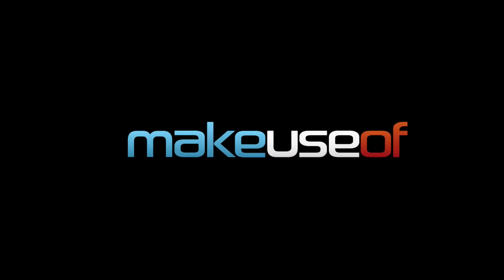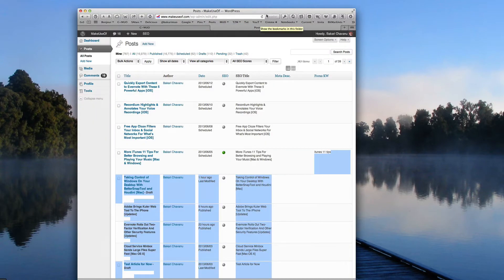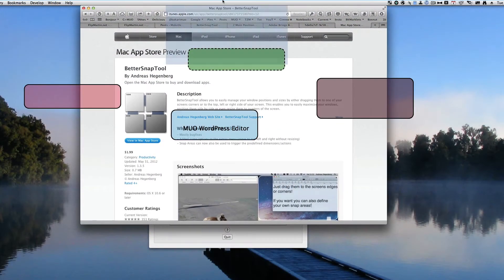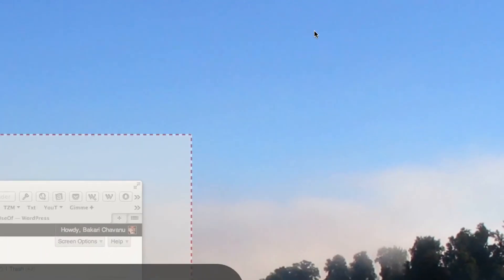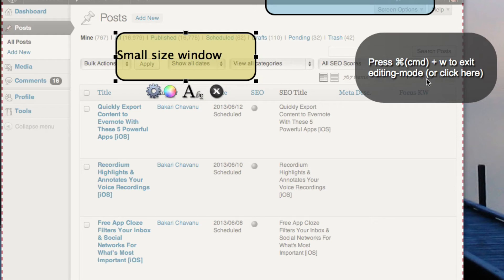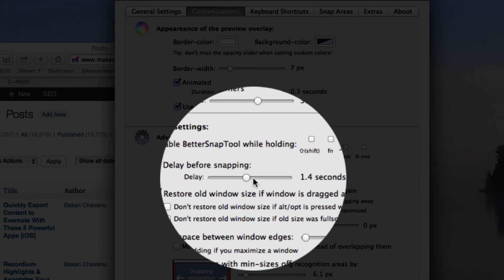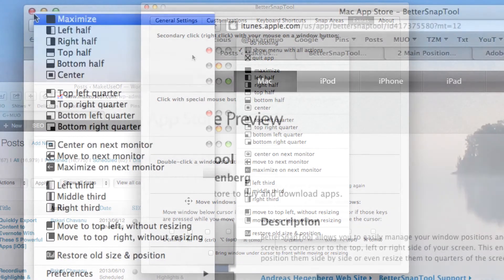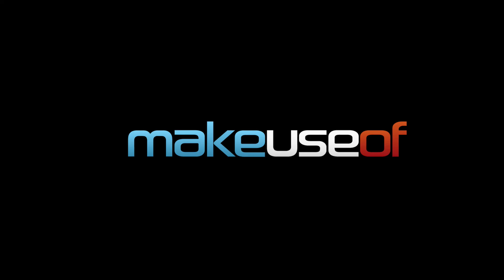BetterSnapTool: How to Customize Areas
This video shows to customize areas in BetterSnapTool.